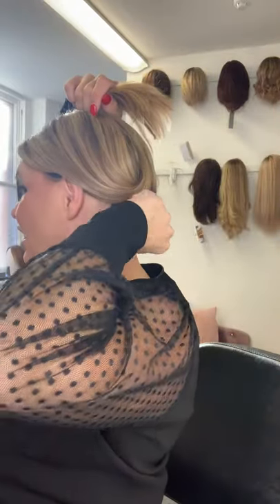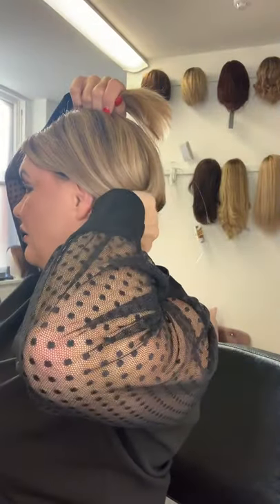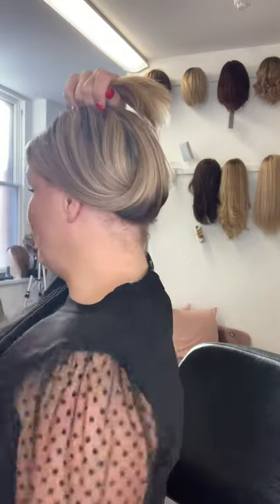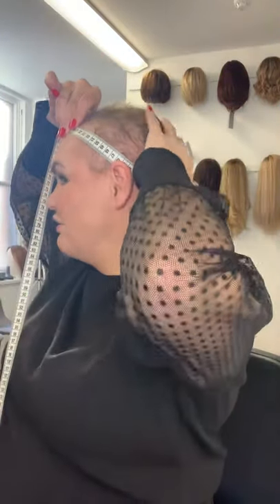How We Fit Wigs and the Importance of a Salon Fitting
Morning, it's Amanda.
I just wanted to do a quick little video on the importance of why we need our wigs to fit, and how a wig should fit you. I know lots of you that do wear wigs, and maybe don't come to us and might not be aware of this, or really have the concerns that my wig moves, it doesn't fit me properly, it bags at the top, um it's sore because of the movement.

So I just want to give you my sort of golden tips for why it's important and how we look at a wig fitting us properly. So I'm wearing a Follea today -  this is my Follea, and Follea come with these little hats so we can try them on you, and to me it's really important because when I ordered my first ever Follea, which is the gripper lite - I actually ordered it in the wrong size, I'm actually extra small which is awesome because I'm never extra small in anything. I ordered the small thinking that would be fine, so it's really important that when you're coming into the salon we're
actually trying these on you and a lot of brands will do these little hats for us to try on and get the sizing right.

So what do I do when I'm sizing a wig for you? Firstly I make sure that the hairline is where it needs to sit. So four fingers from the brow line up is our natural hairline. Now obviously I don't have any frontal hair and I've quite happily let my wig sit there - it doesn't look natural,  so I know that it must sit here on me. And I still measure mine all the time because I say that's comfy for me.

So um, yeah, so four fingers from the top!

Then we come along to the little sides. Always make sure that your wigs are even - don't wear them off bonk. Now I personally like what I've said before, like quite a high finish to my wig. Now obviously a lot of the wigs will come with these metal stays, now the metal stay for me should sit
just above the temple line.

I like to wear my hair behind my ear so I like a little bit of movement here, and also to get my glasses in. I find that really important - I don't want it coming down here really square so you can see the wig, or if I am wanting to wear it up. I like this little bit of movement and if you are a behind-the-ear wearer it's really important that you have that in your wig, and it doesn't matter what brand you're wearing or how expensive the wig is, these little things are what are really important. So if i have a lady that comes in she wears glasses and obviously at the moment
we're all wearing masks or a hearing aid, I need this movement to sit really nice.

So for example, in our fibers, the lotus range is stunning for this and I absolutely love the Sentoo lotus range for this reason. The caps are nice and petite, so this is a really important feature
of looking at a cap construction.

The next one is how high and low it sits on the back of the neck. A wig should not come down here, and certainly not in the winter months when we're wearing polo neck jumpers and we're wearing scarves and you know I'm wearing my big parka coat with a great big hood. If I'm wearing a wig that's gonna come really low, it's actually gonna push up so for me I
quite like to wear a wig really high just under the bone. It should sit really nicely onto the hairline, again too low it's just going to be uncomfortable so it's really important that when we
are trying these wigs and we are looking at how they fit.